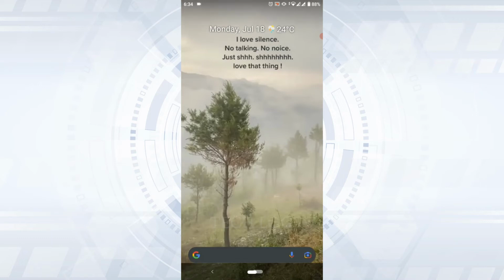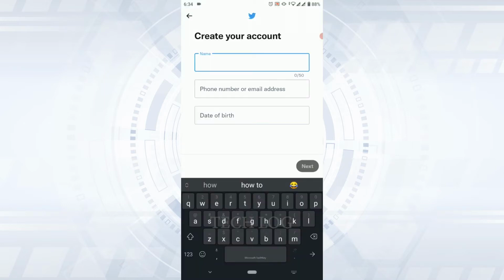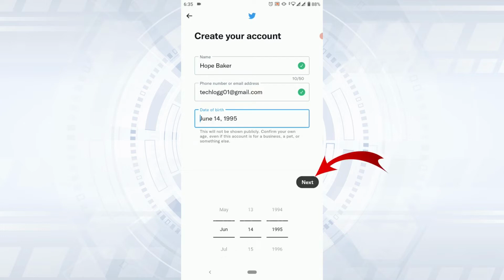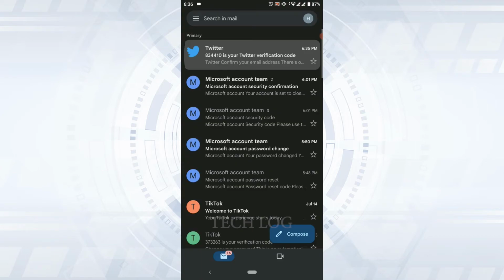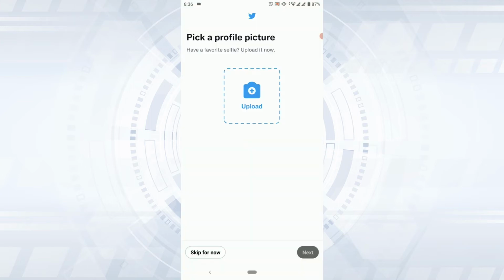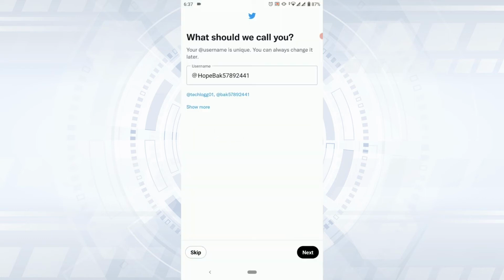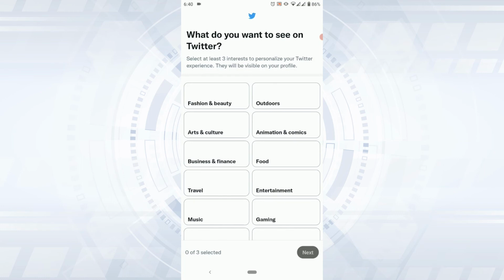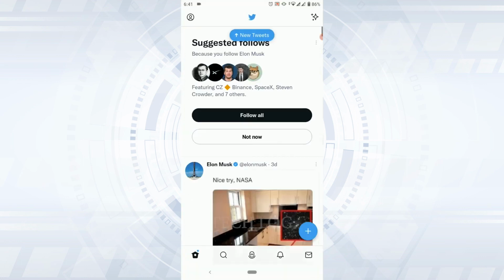Create Twitter Account | Twitter Account Registration Guide | Twitter App Sign Up 2023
To use Twitter, you need to register an account on it. Watch this tutorial video to learn the steps to create Twitter account.

Tech Log.